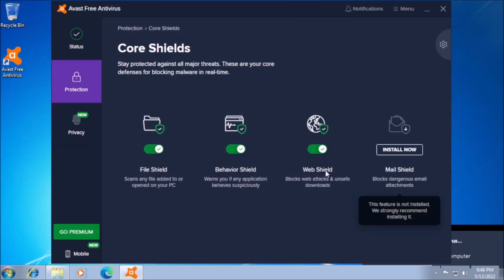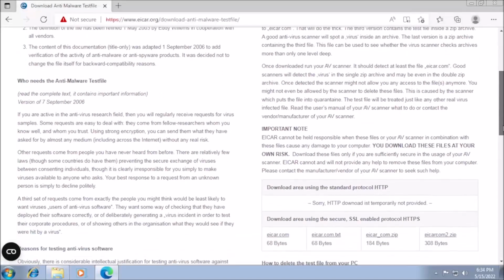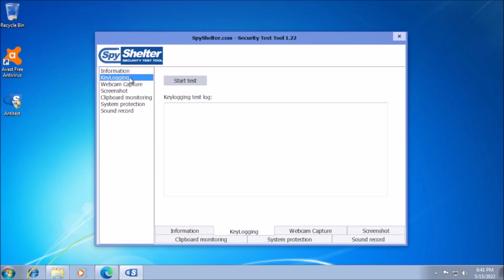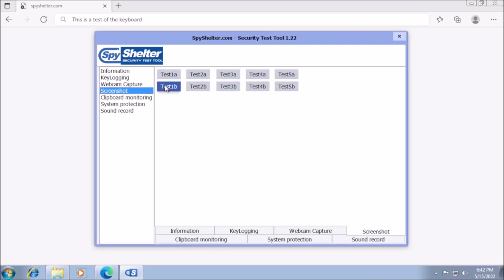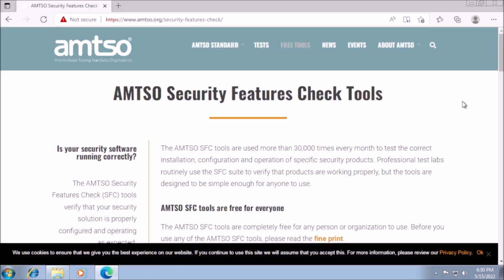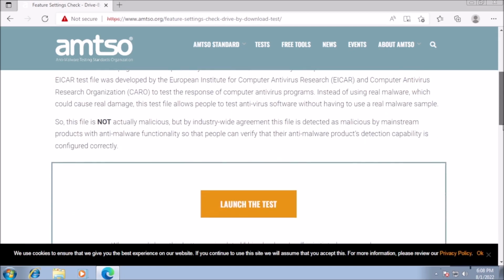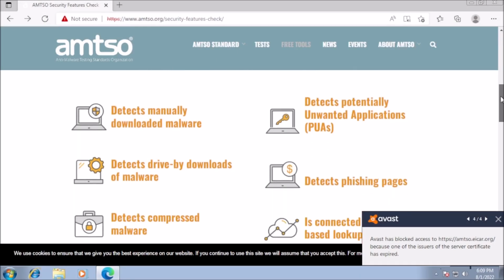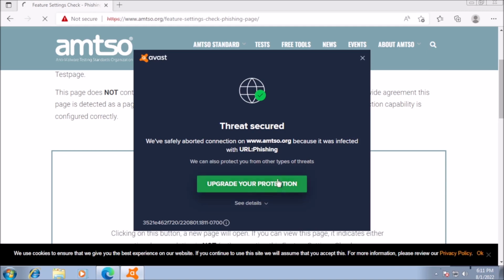The Antivirus Test You Need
Confused about antivirus software? Don't waste money on the wrong protection! This video reveals the TOP ways to TEST your antivirus and find the PERFECT fit. Discover shocking truths, hidden features, and expose FAKE software. Learn if your FREE antivirus is enough and how to choose the BEST protection for Windows 10, Mac, Android, and GAMERS! Click here to stop antivirus confusion and secure your device TODAY!

Do you know how strong your antivirus protection is? In this video, I will show you how to test your antivirus software using the amtso test file and the Spyshelter security test tool. I will also explain how to interpret the results of the tests and how to choose the best antivirus software for your needs.

In this video, you will learn:

How to check if you have antivirus protection
How to know if your antivirus is working
How to test your antivirus software
How to download and install the amtso test file and the Spyshelter security test tool
How to choose the best antivirus software for your needs

If you are concerned about the security of your computer, this video is for you. Watch it today to learn how to test your antivirus protection and choose the best antivirus software for your needs.

EICAR test file
The EICAR Anti-Virus Test File[1] or EICAR test file is a computer file that was developed by the European Institute for Computer Antivirus Research (EICAR) and Computer Antivirus Research Organization (CARO), to test the response of computer antivirus (AV) programs.[2] Instead of using real malware, which could cause real damage, this test file allows people to test anti-virus software without having to use a real computer virus.[3]

Anti-virus programmers set the EICAR string as a verified virus, similar to other identified signatures. A compliant virus scanner, when detecting the file, will respond in more or less the same manner as if it found a harmful virus. Not all virus scanners are compliant, and may not detect the file even when they are correctly configured. Neither the way in which the file is detected nor the wording with which it is flagged are standardized, and may differ from the way in which real malware is flagged, but should prevent it from executing as long as it meets the strict specification set by European Institute for Computer Antivirus Research.[4]

The use of the EICAR test string can be more versatile than straightforward detection: a file containing the EICAR test string can be compressed or archived, and then the antivirus software can be run to see whether it can detect the test string in the compressed file. Many of the AMTSO Feature Settings Checks[5] are based on the EICAR test string.[5]

Anti-Malware Testing Standards Organization
The Anti-Malware Testing Standards Organization (AMTSO) is an international non-profit association that focuses on addressing the global need for improvement in the objectivity, quality and relevance of anti-malware testing methodologies.